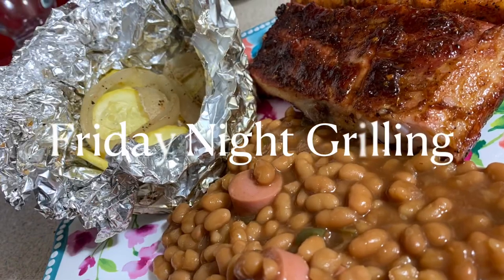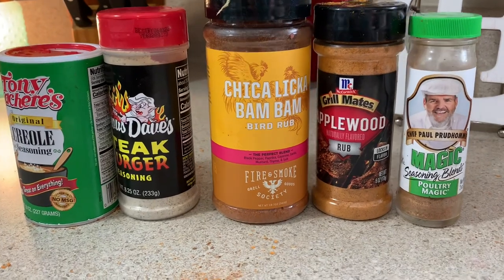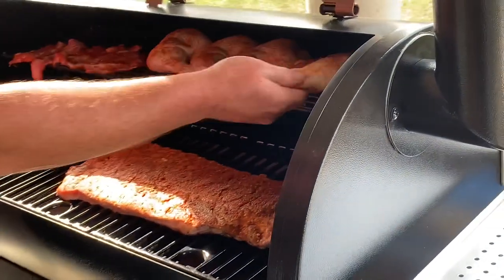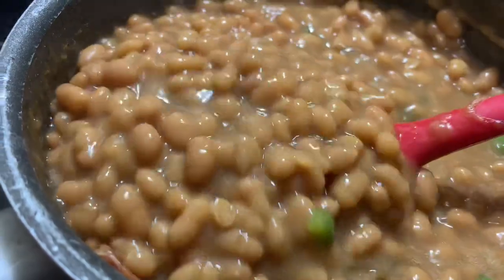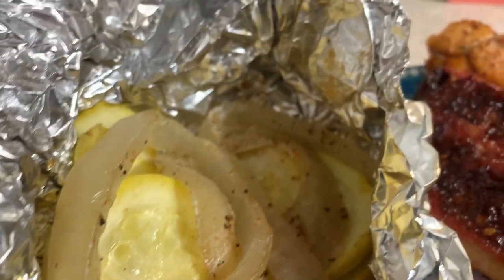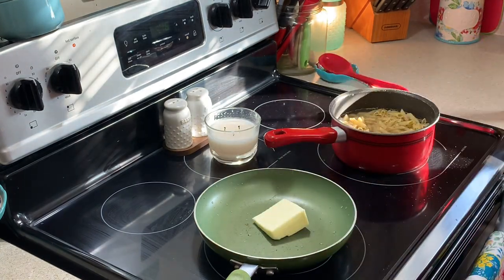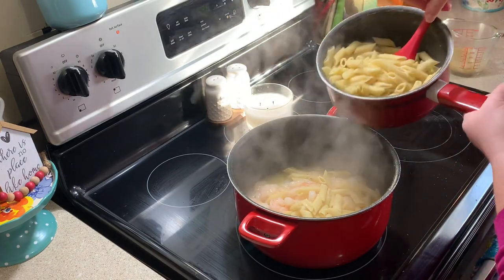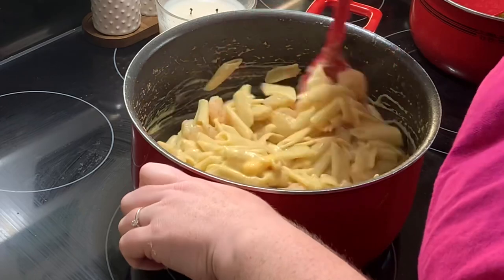WHAT’S FOR DINNER? | CHEESY SHRIMP PASTA 🍤 | STEAK TACOS 🌮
Hey friends! Welcome to this weeks What's for Dinner video. I hope you all are having a great Sunday!!
Love, Bethanie

Cheesy Shrimp Pasta:
Boil and season your penne pasta with Italian seasoning, salt, garlic and onion powder In a skillet heat up some olive oil and a little butter, add some minced garlic then add your shrimp cook until pink. Drain your pasta but reserve some of your pasta water to add in with your shrimp, Combine shrimp, pasta water and pasta together, then add in some lemon juice, & paprika, mix then add a generous amount of velveta or velveta like cheese. Let melt then serve.

Steak Tacos:
Carne picada steak meat
Bell peppers (2)
Queso cheese
Cook in olive oil, once it’s almost done add in bell pepper strips. Season your meat with taco seasoning and whatever seasoning you prefer, a few dashes of lime juice, once your meat and peppers are done you can add your queso cheese & let melt. Serve on tortilla or taco shells.

Can’t get enough grocery hauls?